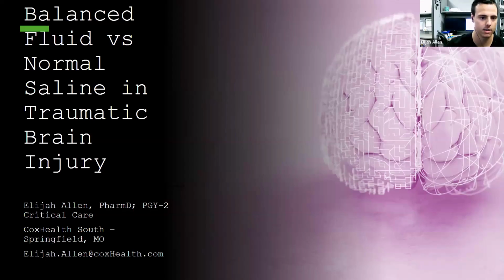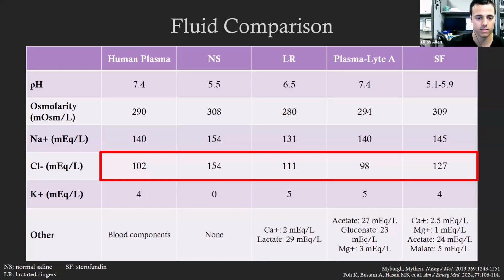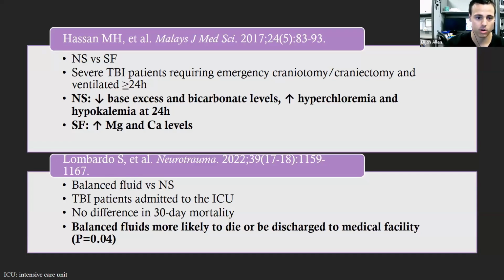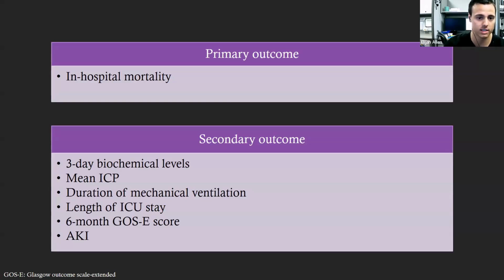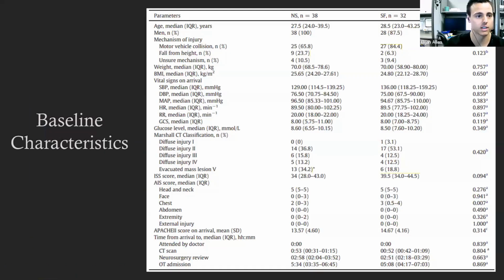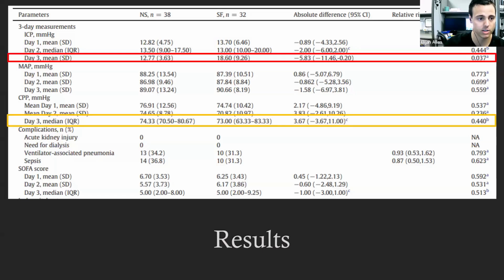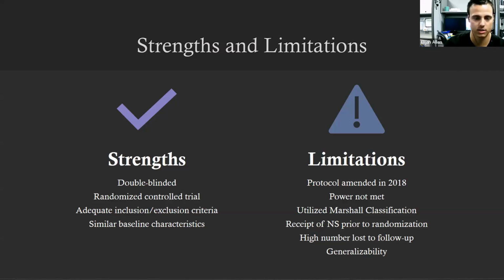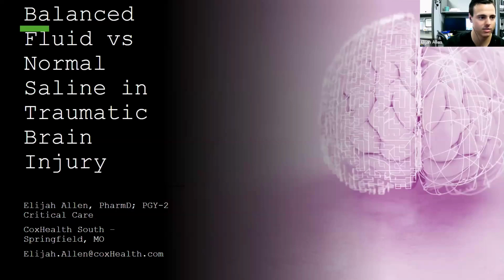Balanced Fluid vs Normal Saline in Traumatic Brain Injury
ACCP EM PRN Journal Club: July 2024

Presenter: Elijah Allen, PharmD | PGY-2 Critical Care Pharmacy Resident | CoxHealth South